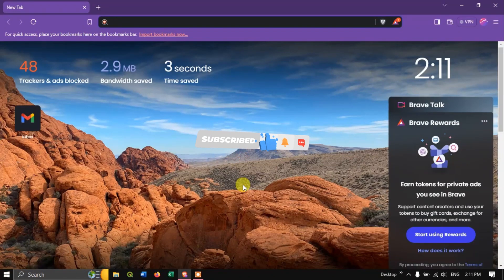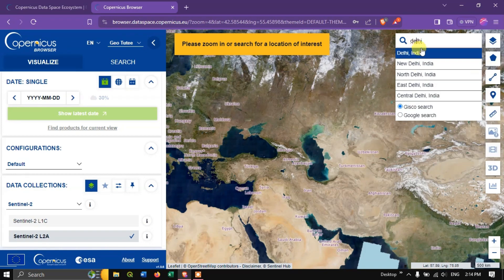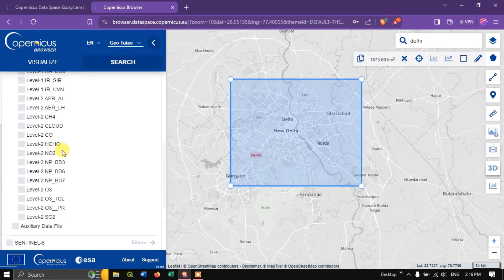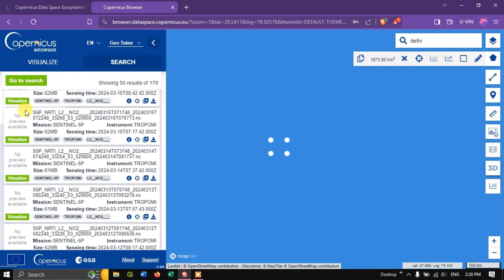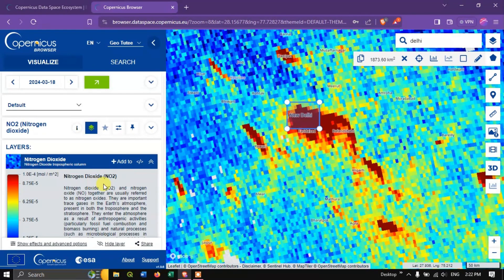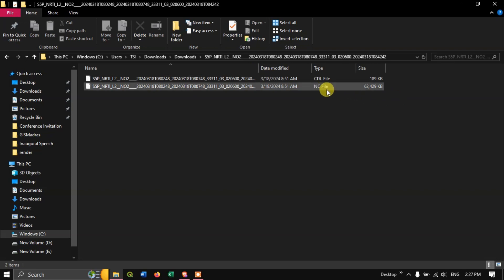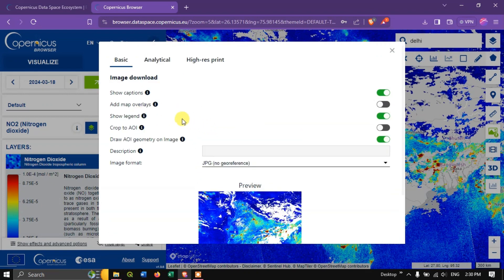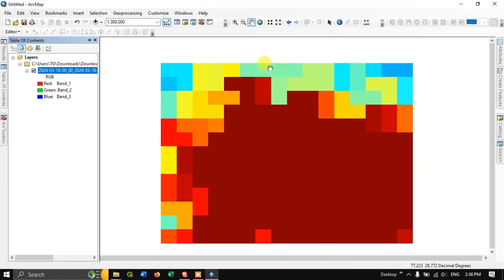Downloading Air Quality Image from Copernicus Data Space Ecosystem | Sentinel 5p Data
Welcome, In this video tutorial you will learn how to Download Air Quality Image from Copernicus Data Space Ecosystem. Sentinel 5p images provides air quality data like Nitrogen Dioxide (NO2), Sulfur Dioxide (SO2),  Carbon Monoxide (CO),  Methane (CH4) and Formaldehyde (HCHO).
Link to Copernicus Data Space Ecosystem (Website)
Sentinel 5p Air Quality data products:
Sentinel-5P provides a variety of air quality datasets through its Tropomi (TROPOspheric Monitoring Instrument) sensor. Some of the key datasets include measurements of various atmospheric pollutants and trace gases such as:

1. Ozone (O3): Sentinel-5P monitors ozone concentration in the Earth's atmosphere. Ozone plays a critical role in both the stratosphere and troposphere, affecting climate and air quality.

2. Nitrogen Dioxide (NO2): NO2 is primarily emitted from combustion processes, such as vehicle emissions and industrial activities. High levels of NO2 can have adverse effects on human health and contribute to air pollution.

3. Sulfur Dioxide (SO2): SO2 is released during volcanic eruptions and industrial processes such as fossil fuel combustion. It can lead to respiratory issues and contribute to the formation of acid rain.

4. Carbon Monoxide (CO): CO is produced by incomplete combustion of fossil fuels and biomass. It is a harmful pollutant that can lead to cardiovascular and respiratory problems.

5. Methane (CH4): CH4 is a potent greenhouse gas and is monitored by Sentinel-5P to understand its distribution and sources in the atmosphere.

6. Formaldehyde (HCHO): Formaldehyde is a volatile organic compound (VOC) and is used as an indicator of air pollution from vehicular emissions and industrial processes.

These datasets provide valuable information for scientists, policymakers, and the public to monitor air quality, study atmospheric composition, and develop strategies for improving environmental health and sustainability.

About Sentinel 5p:
Sentinel-5P is an Earth observation satellite launched by the European Space Agency (ESA) as part of the Copernicus Programme. It is designed to monitor air quality and atmospheric composition. Some key details about Sentinel-5P include:

Launch Date: Sentinel-5P was launched on October 13, 2017.

1. Instrumentation: The satellite is equipped with the Tropomi (TROPOspheric Monitoring Instrument) sensor, which provides high-resolution measurements of trace gases such as ozone, nitrogen dioxide, sulfur dioxide, carbon monoxide, methane, and aerosols in Earth's atmosphere.

2. Monitoring Capabilities: Sentinel-5P continuously monitors air quality and provides crucial data for understanding pollution sources, tracking pollutant levels, and assessing the impact of human activities on the environment.

3. Data Accessibility: Data collected by Sentinel-5P is freely accessible to the public through the Copernicus Data Space Ecosystem and other data distribution platforms, allowing researchers, policymakers, and the general public to access and utilize this valuable information for various applications, including air quality management, climate research, and health studies.

4. Global Coverage: The satellite's orbit provides global coverage, allowing it to collect data across the entire planet, enabling comprehensive monitoring of air quality and atmospheric composition on a large scale.